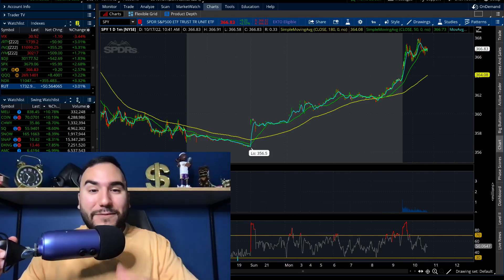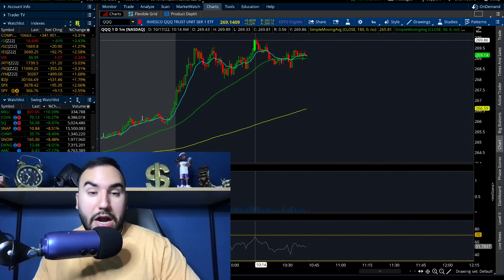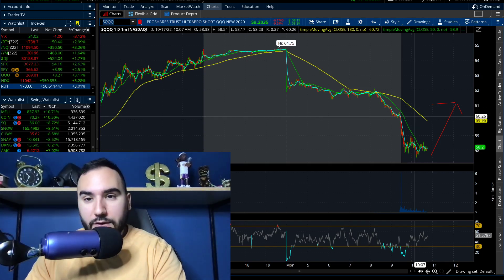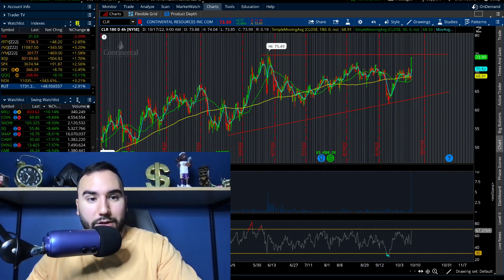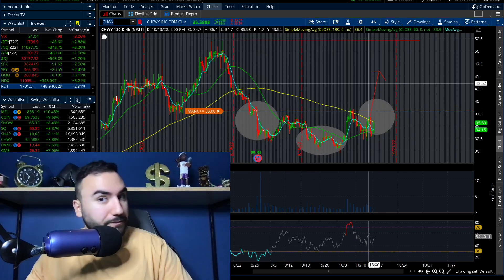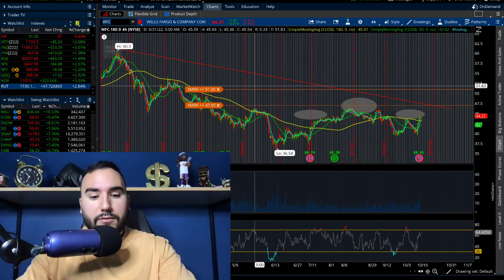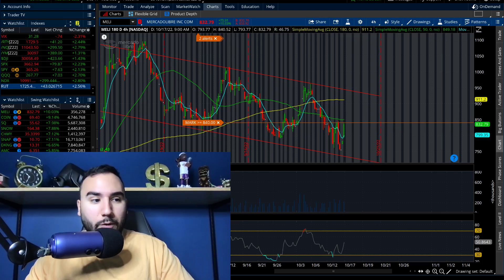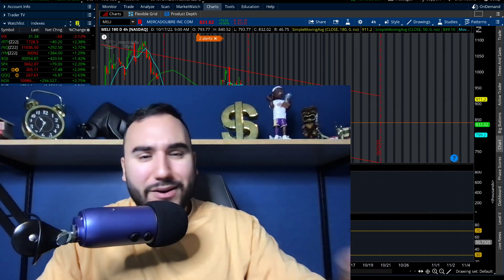STOCK MARKET EXPLODING🚀 | 5 STOCKS TO BUY NOW!?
🤑 Get up to 15 Stocks EACH up to $2000 (with $100 deposit) ⮕

PayPal: PayPal.Me/stasserfes
Venmo: Stas235